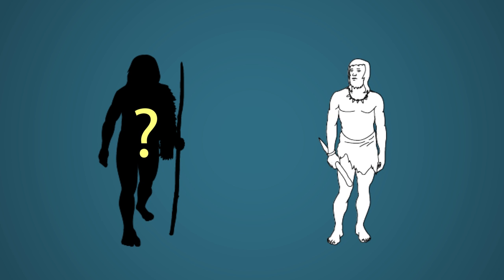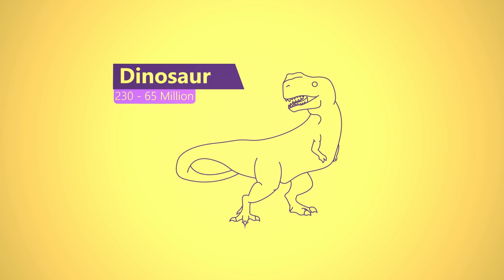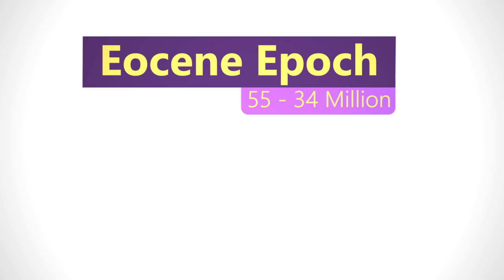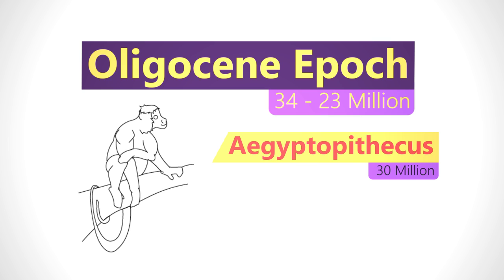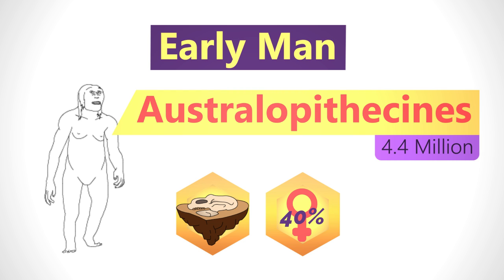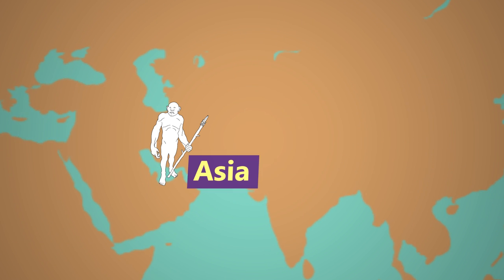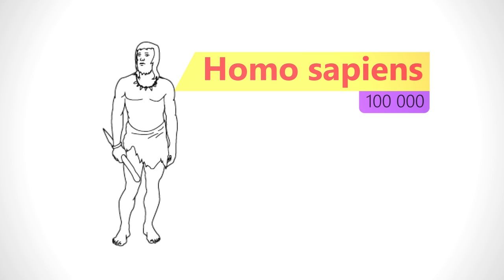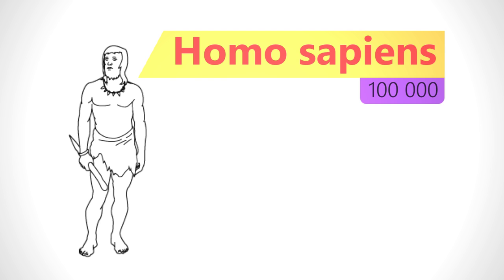The Evolution of Humans | Biology | FuseSchool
Only in the last 570 million years have life forms that we are familiar with started to evolve. Much of what we know about evolution comes from the fossil record.

The first mammals started appearing about 220 million years ago, and only in the last 200,000 years did we, Homo sapiens, appear.

A mass extinction during the late Cretaceous period (65 million years ago) destroyed three quarters of all plant and animal life; including dinosaurs. During this time, there were mammals around but all species we know today, including ourselves, were small rodent like animals.

For those organisms that survived, the newly emptied ecological niches brought about an abundant emergence of new species through a process called adaptive radiation. Mammalian evolution hugely benefited. The first primates appeared.

Fossils show us that proto-primates had grasping hands and feet, but their eyes were still on the sides of their heads. 55-34 million years ago the first monkey-like primates evolved with forward facing eyes. During this time, an important evolutionary change happened inside primates’ heads - the hole which allows the spinal cord to connect with the brain began to shift from the back of the base of the skull towards the centre implying that some of these early primates were shifting towards a more upright walking position.

Higher primates appeared 34-23 million years ago during a period of global cooling. Grasslands began to expand and forests shrank. Animals evolved to fit the new open landscapes.

The human lineage diverged from apes at least 7 million years ago but it may be as long as 13 million years ago.

The australopithecines are the earliest, undisputed, members of our lineage to walk upright. We have bone fossils to support this. Most famously is Lucy, for which we have 40% of a female hominin skeleton. She dates back to 3.2 million years ago.

Australopithecus evolved into the more familiar Homo genus, to which humans or Homo sapiens belong. The oldest fossil we have in the Homo genus is from 2.8 million years.

Early Homo species including Homo erectus and Homo habilis, walked on 2 legs - as did Lucy. The genus Homo first arose in Africa.

3.3 million years ago we were using stone tools. And we started using fire somewhere between 1.8 million years ago and 800,000 years ago. Accurate dates are hard to settle on.

Homo ergaster left Africa, and colonised Asia in small populations, spreading from Turkey to China. Here in new environments evolved Homo erectus. Despite being bigger and more powerful than Homo sapiens, Homo erectus died out about 30,000 years ago whereas Homo sapiens survived.

Even though other species of Homo had already left Africa, it was only around 60,000 years ago that modern humans migrated out of Africa and began colonising the world. We know this through genetic and fossil evidence.

Our ancestors did continue to interbreed with Neanderthals and other species in the Homo genus.

Scientists currently recognise 15 to 20 different species of modern human.

Neanderthals died out about 30,000 years ago due to the Ice Age limiting food supplies.

Homo floresiensis only died out about 12,000 years ago - they were also known as Hobbits.

In the last 100,000 years complex language, art and agriculture emerged. It was these complex developments which helped Homo sapiens survive where other Homo species did not. Our ancestors were more complex and so could overcome environmental difficulties such as the ice age.